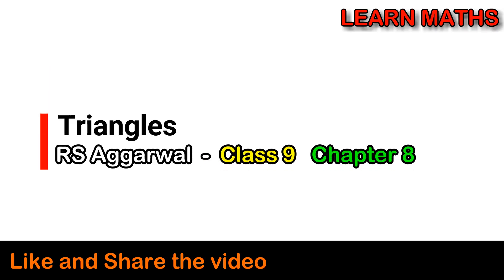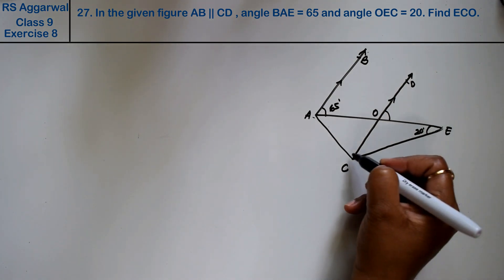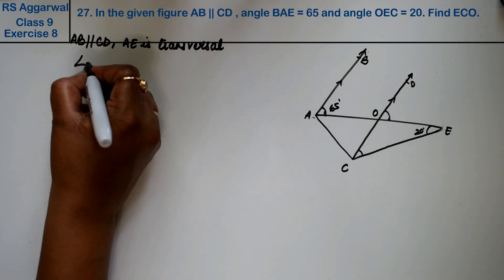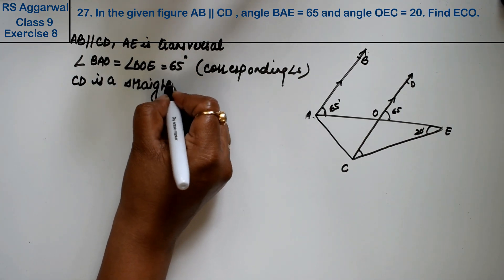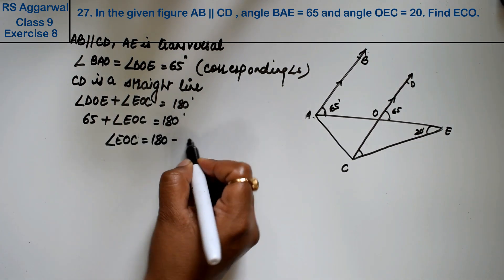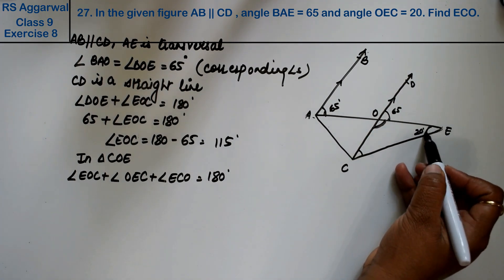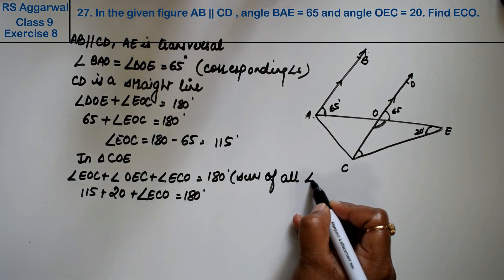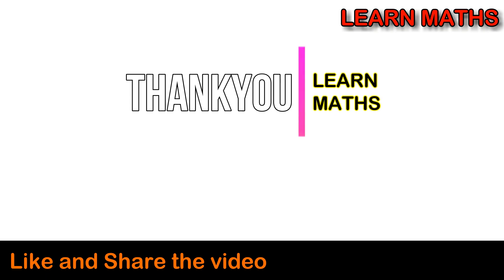Triangles| Class 9 Exercise 8 Question 27 | RS Aggarwal | Learn Maths